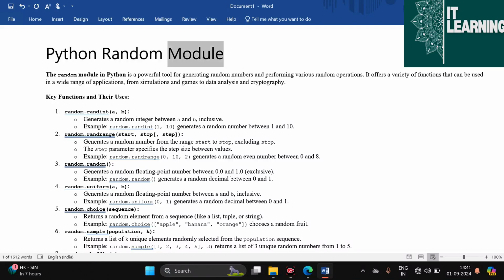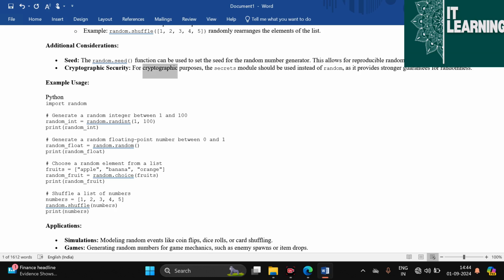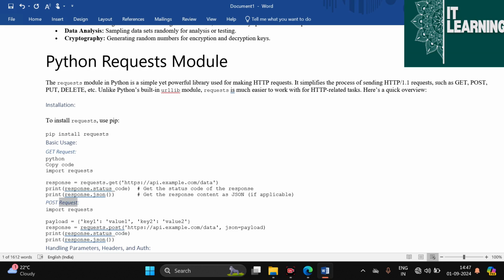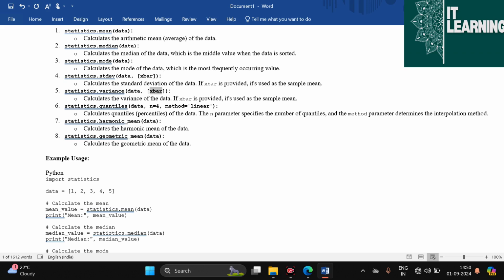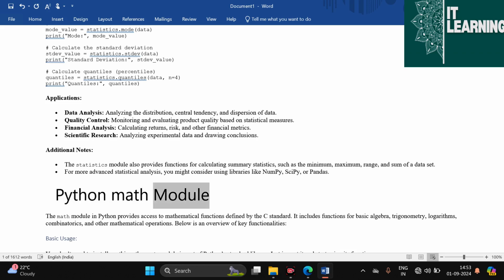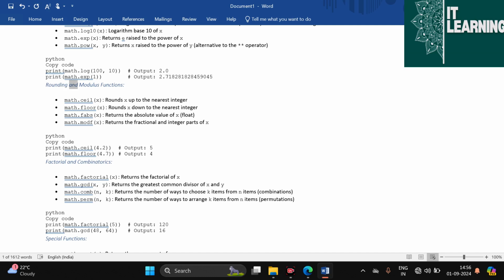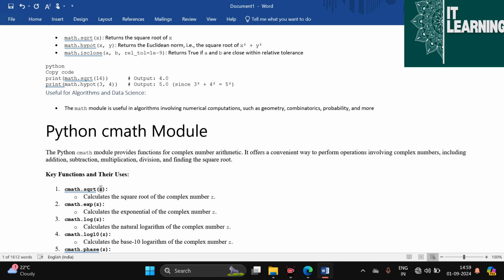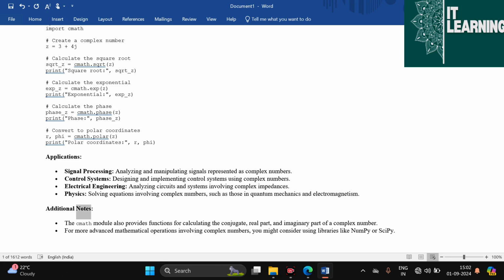Python Random Module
The random module in Python is a powerful tool for generating random numbers and performing various random operations. It offers a variety of functions that can be used in a wide range of applications, from simulations and games to data analysis and cryptography.